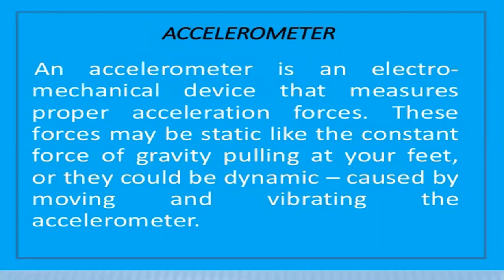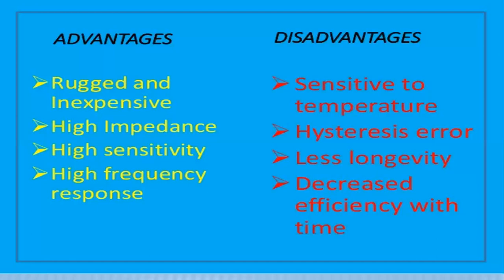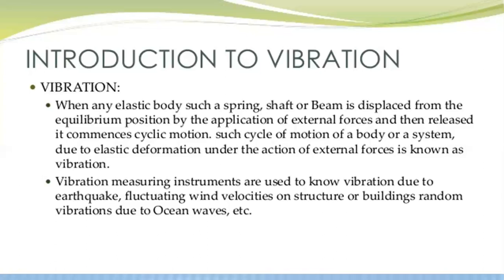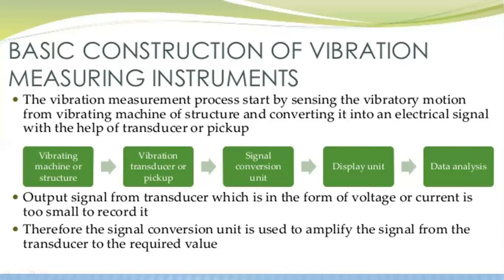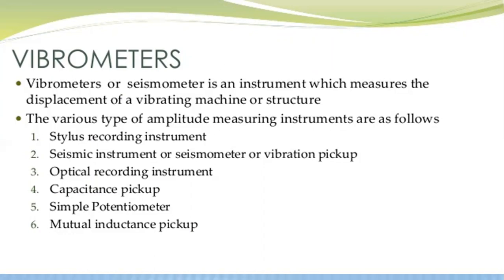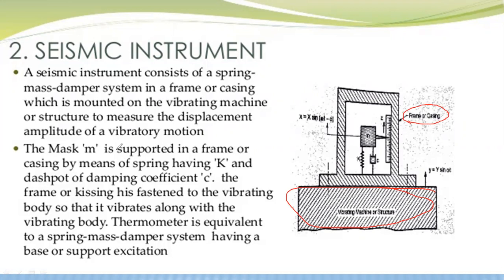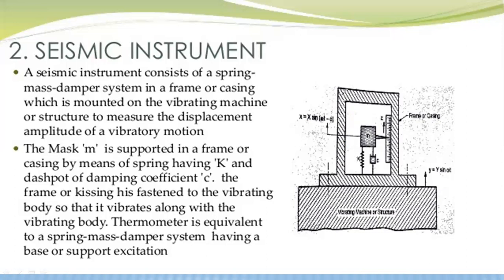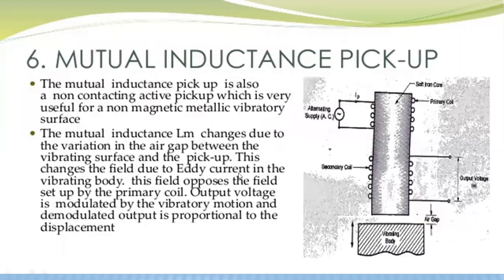JNTUK R16 III MECH Sem2 I&CS UNIT 3 principles of seismic instruments lecture no 29